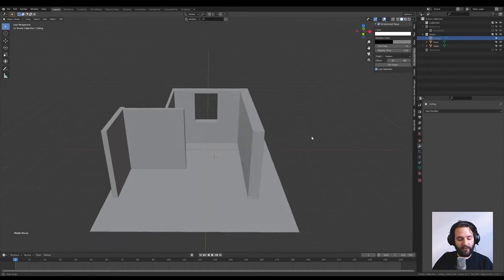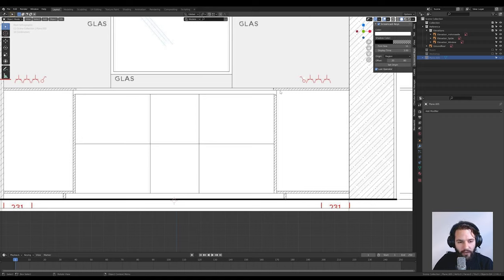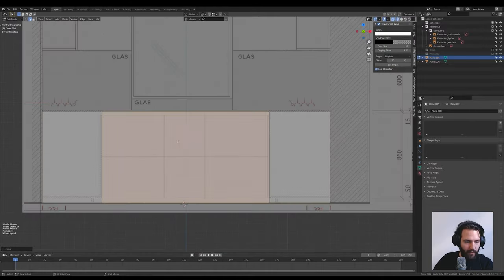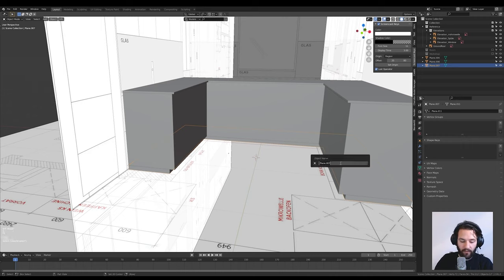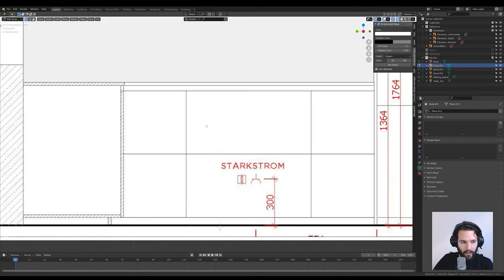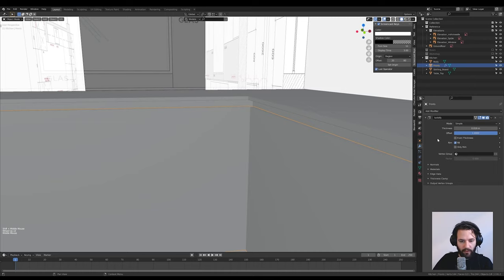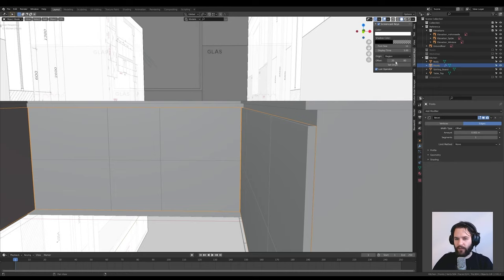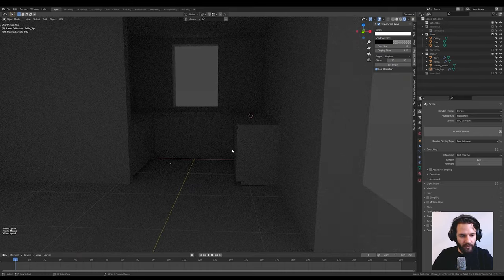Blender Tutorial - Interior Scene - Part 02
Second part of the Blender interior Tutorial.
Building a kitchen starting from DWG drawings.
Sorry for my mistake, sorry for my Italienglish.

Grazie